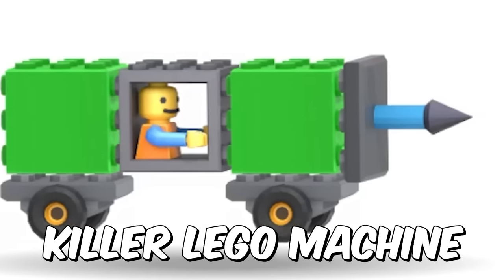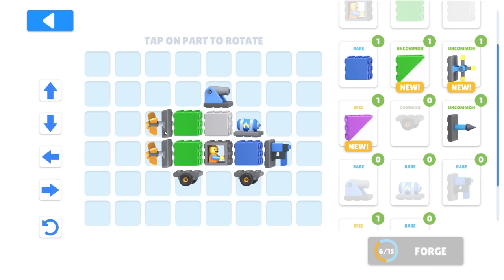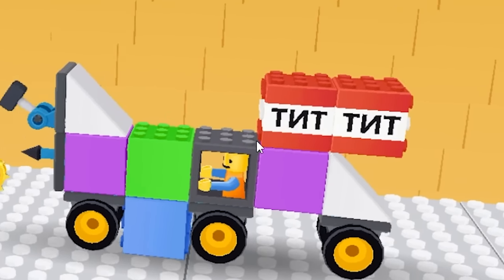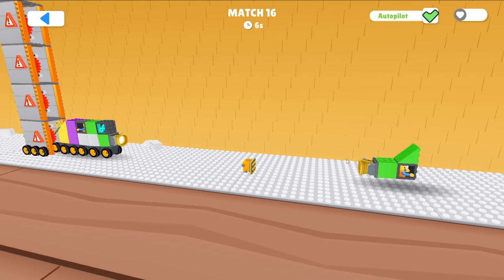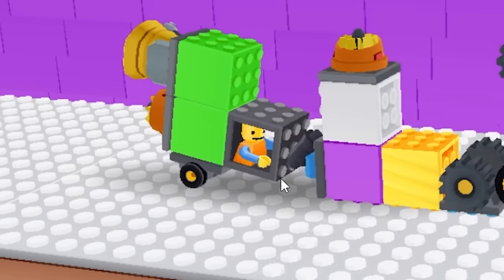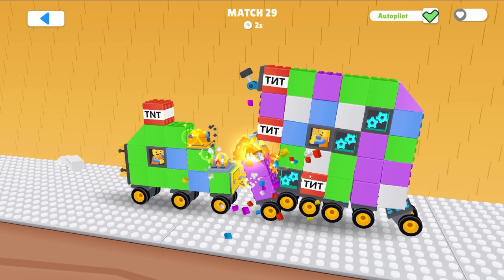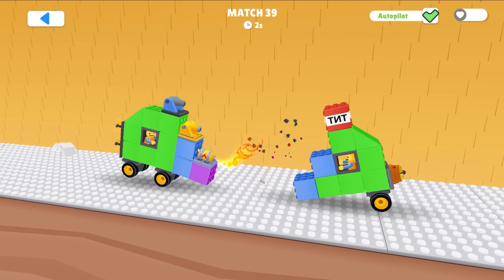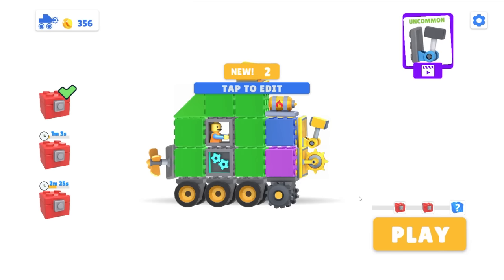Upgrading LEGO Cars To Do 9,999,999 Damage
This is Toys Crash Arena. In order to survive and avoid becoming another abandoned lego for people to step on, I have to create and upgrade the ultimate vehicle with constructor kits, bricks, & blocks. Let's see how crazy I can make this thing.